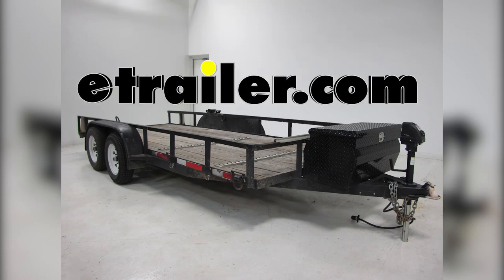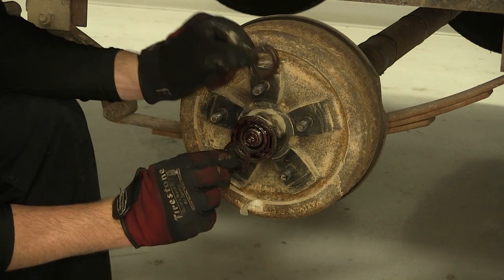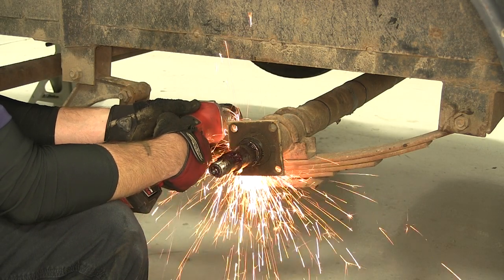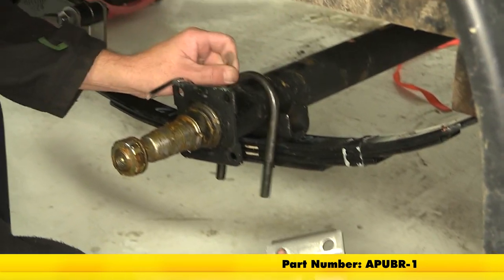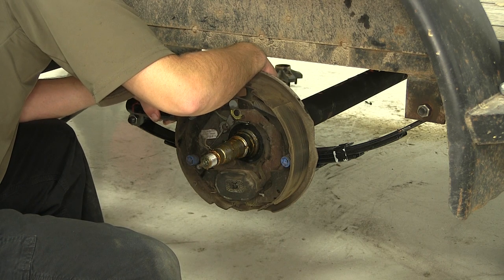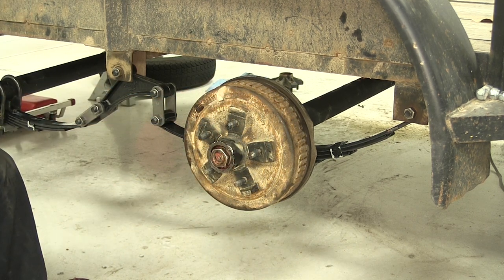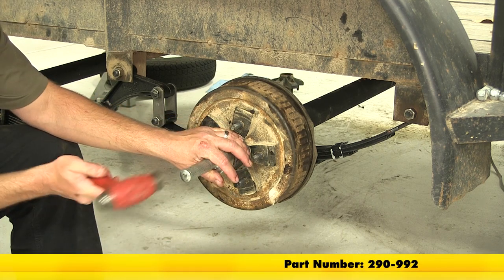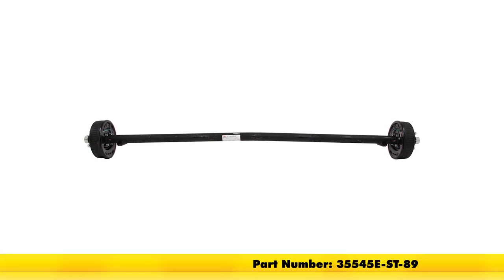etrailer | Comprehensive Review: Dexter Trailer Axle w/ Electric Brakes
Today on our tandem axle trailer we're going to be installing the new Dexter trailer axle with electric brakes, 5 on 4-1/2" bolt pattern for your wheel, 89" long and a 3,500 pound capacity, part number 35545E-ST-89. We'll go ahead and start disassembly. We'll need to remove the dust cap first. Now I'm going to go ahead and clean off some of the grease so we can get to the keeper pin for the castle nut. Castle nut is what holds the outer hub assembly together on the axle. For this style castle nut the keeper is a metal tab that's bent over from the washer that is actually secured underneath it.

We'll flatten out the tab of the keeper and then we can remove the nut. Here's our washer that goes between the keeper and the outer bearing. Here's the keeper and the metal tab that we had to straighten in order to get our castle nut off, and then our outer bearing. Once the outer bearing's out of the way we can go ahead and remove the hub and drum assembly. Next we'll need to remove the backing plate and brake assembly. The backing plate is secured by four studs that go through the backing plate through the mounting flange on the axle and secured with a nut.

We're also going to go ahead and disconnect the electric. To do that I'm going to cut it off here at the connection point. Next when just removing the axle we'll then go ahead and cut the u-bolt. To cut the u-bolt you can use a reciprocating saw, cutoff wheel, or even a torch. Now that we've got one side loose we'll move over to the other side and repeat the same process.

Now once we have both hub and drum assemblies removed we can go ahead and take the axle off and remove it from the trailer. We're now ready to put our axle in place. Here is the manufacturer's tag, and the tag will go to the rear of the trailer. Then line up the spring seat on the axle with the nib that sticks out the top of the leaf spring pack. Once you have them lined up we'll use the new u-bolt kit to secure it. Our plate will go on the bottom, u-bolt coming down over top of the axle.

We'll install our fasteners finger tight at first, then we'll snug them down and torque to specifications as indicated in the instructions. Now our front axle is our braking axle for this application so whether you're installing a new brake drum assembly or an old or reused brake drum assembly, it will go ahead and install the same way. We'll line the studs on the backing plate up with the axle, then install a split lock washer and nut to secure it. Now when purchasing a new axle and hub drum assembly you'll get the new nut and split lock washer to attach the backing plate to the axle, but when reusing an old assembly we'll go ahead and reuse the old split lock washer and nut. Now it will make a difference for driver or passenger side. As you can see here, it's labeled for right passenger side. Another way to double check it is to look at shoe length. The larger shoe, longer from the lining to lining vs. the front, the larger shoe will be towards the rear of the trailer and does the majority of the braking. Now we know we got the passenger side on correctly we'll go ahead and install our hub drum assembly. We've already got our bearings packed and ready to go. We'll install the washer that is supplied with the new axle, then the axle nut. Now there are variations on tightening down the tapered bearing axle nut, which is what we have hear for this application. My preference is to tighten it down, make sure we have our bearings installed and seated all the way. Once we know we're tightened down we'll then back it off to just snug, setting the proper preload for our bearings. Then we'll take the axle nut keeper which is supplied with the axle; it has a flat tab that points to the inside, while the rest go around the outside to lock around the nut. That flat tab will line up with the flat spot on the axle. There, now once we have the lock in place we can go ahead and reinstall our dust cap. We'll be using the Redline dust cap driver which will help to drive the dust cap in straight. Now our final step for reinstalling our hub drum brake assembly is reconnecting the electrical leads. Using our Deka heat shrink butt connectors, we'll go ahead and attach the backing plate to the wiring that runs through the axle tube of our trailer. Now the way the brake system is designed is doesn't matter which side is power or ground as long as they're both connected. Now our heat shrink butt connectors will need to be heated up so that they'll seal around the wire. That will comp